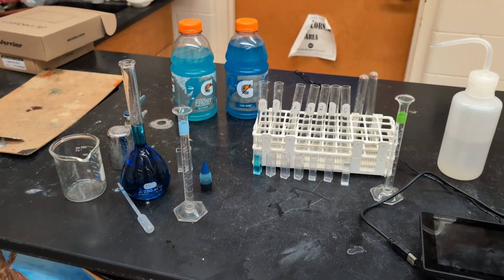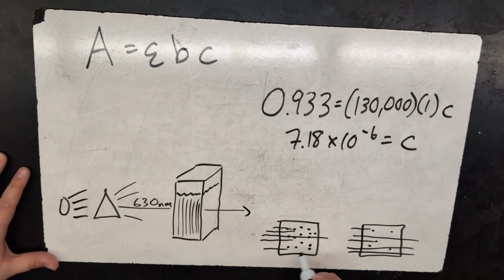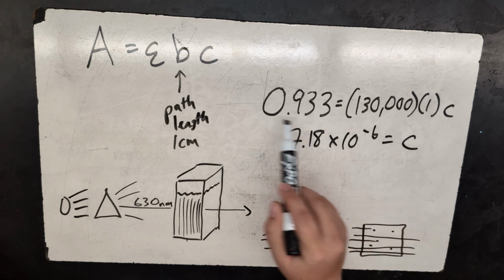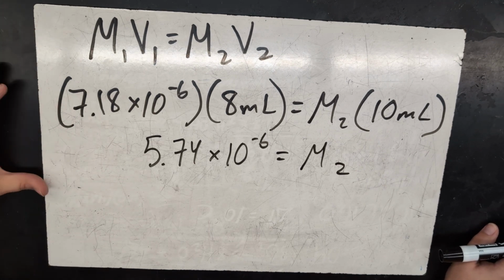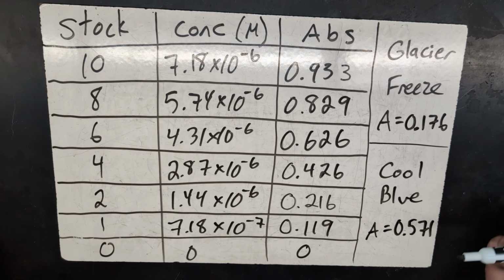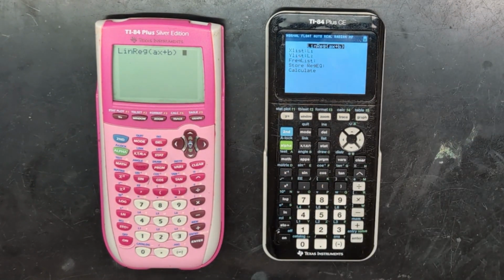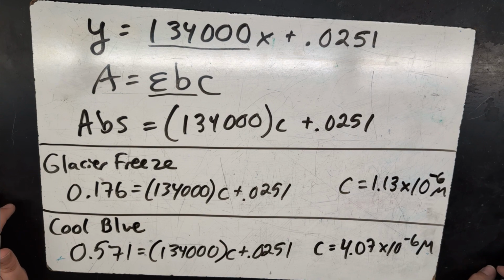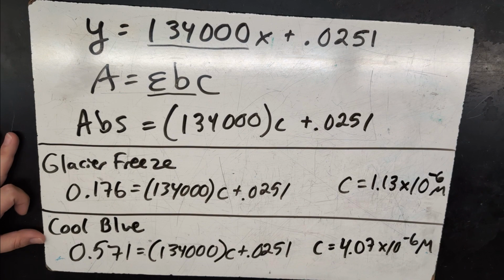Unit 3 AP Chemistry Lab - Blue Dye in Gatorade Spectrophotometry